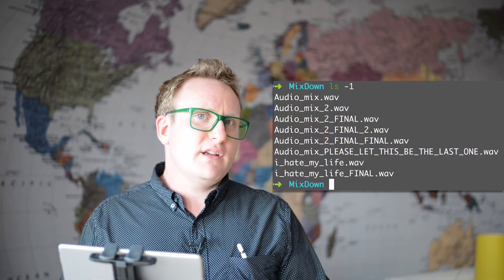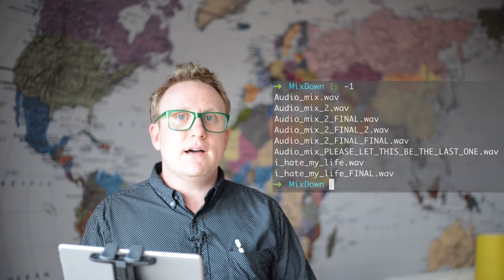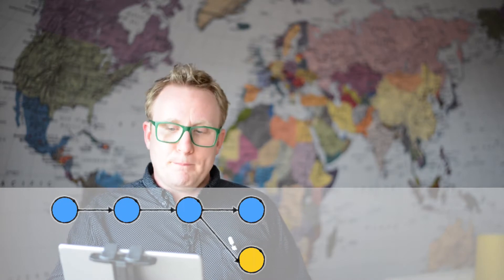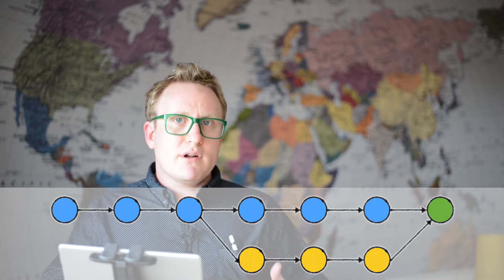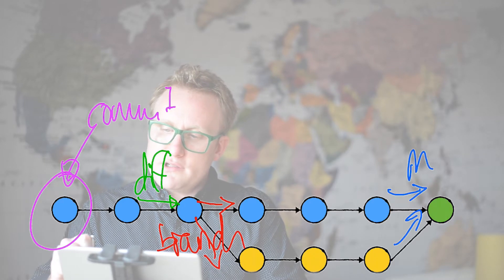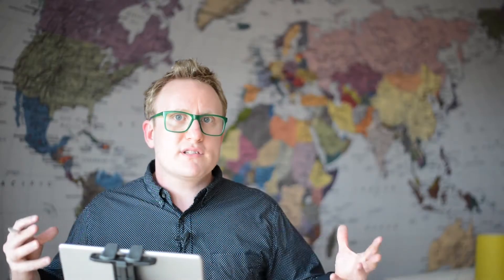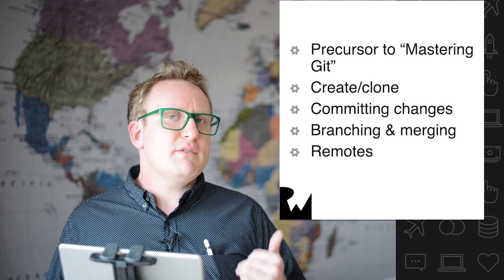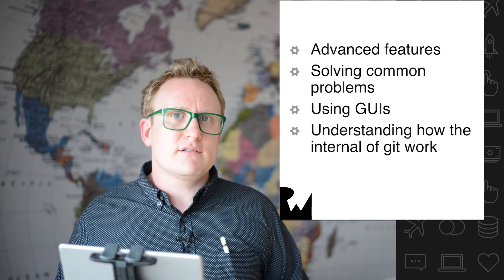Introduction - Beginning Git - raywenderlich.com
This video will introduce you to the wonderful world of Git as well as provide an overview of source code versioning systems.

Git is a version control system (VCS) for tracking changes in computer files and coordinating work on those files among multiple people. It is primarily used for source code management in software development, but it can be used to keep track of changes in any set of files. As a distributed revision control system it is aimed at speed, data integrity, and support for distributed, non-linear workflows.

Git was created by Linus Torvalds in 2005 for development of the Linux kernel, with other kernel developers contributing to its initial development. Its current maintainer since 2005 is Junio Hamano.

As with most other distributed version control systems, and unlike most client–server systems, every Git directory on every computer is a full-fledged repository with complete history and full version tracking abilities, independent of network access or a central server.

Git's design was inspired by BitKeeper and Monotone. Git was originally designed as a low-level version control system engine on top of which others could write front ends, such as Cogito or StGIT. The core Git project has since become a complete version control system that is usable directly. While strongly influenced by BitKeeper, Torvalds deliberately avoided conventional approaches, leading to a unique design.

Characteristics

Git's design is a synthesis of Torvalds's experience with Linux in maintaining a large distributed development project, along with his intimate knowledge of file system performance gained from the same project and the urgent need to produce a working system in short order. These influences led to the following implementation choices:

Strong support for non-linear development

Git supports rapid branching and merging, and includes specific tools for visualizing and navigating a non-linear development history. In Git, a core assumption is that a change will be merged more often than it is written, as it is passed around to various reviewers. In Git, branches are very lightweight: a branch is only a reference to one commit. With its parental commits, the full branch structure can be constructed.
Distributed development

Like Darcs, BitKeeper, Mercurial, SVK, Bazaar, and Monotone, Git gives each developer a local copy of the full development history, and changes are copied from one such repository to another. These changes are imported as added development branches, and can be merged in the same way as a locally developed branch.

Compatibility with extant systems and protocols

Repositories can be published via Hypertext Transfer Protocol (HTTP), File Transfer Protocol (FTP), rsync (removed in Git 2.8.0), or a Git protocol over either a plain socket, or Secure Shell (ssh). Git also has a CVS server emulation, which enables the use of extant CVS clients and IDE plugins to access Git repositories. Subversion and svk repositories can be used directly with git-svn.

Efficient handling of large projects

Torvalds has described Git as being very fast and scalable, and performance tests done by Mozilla showed it was an order of magnitude faster than some version control systems, and fetching version history from a locally stored repository can be one hundred times faster than fetching it from the remote server.
Cryptographic authentication of history

The Git history is stored in such a way that the ID of a particular version (a commit in Git terms) depends upon the complete development history leading up to that commit. Once it is published, it is not possible to change the old versions without it being noticed. The structure is similar to a Merkle tree, but with added data at the nodes and leaves. (Mercurial and Monotone also have this property.)

Toolkit-based design

Git was designed as a set of programs written in C, and several shell scripts that provide wrappers around those programs. Although most of those scripts have since been rewritten in C for speed and portability, the design remains, and it is easy to chain the components together.